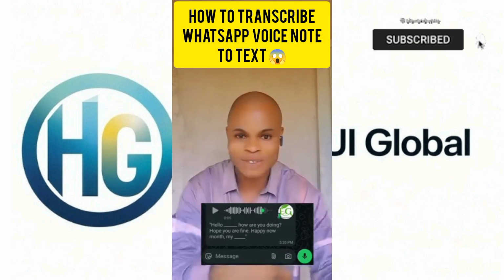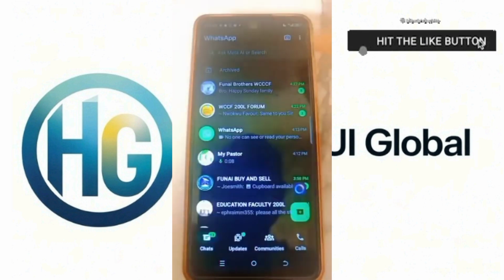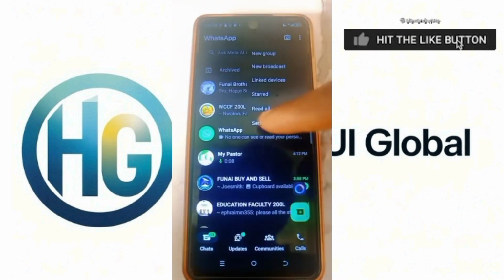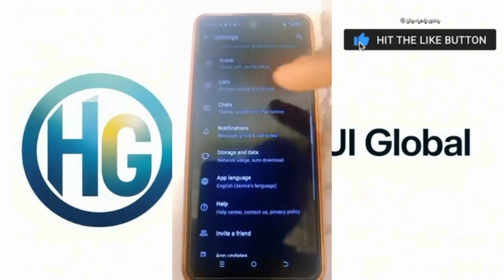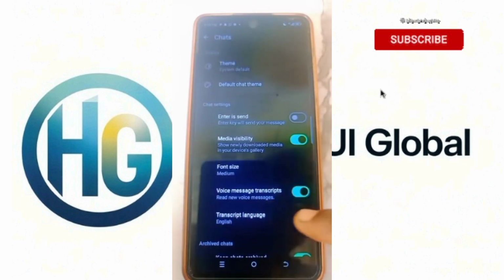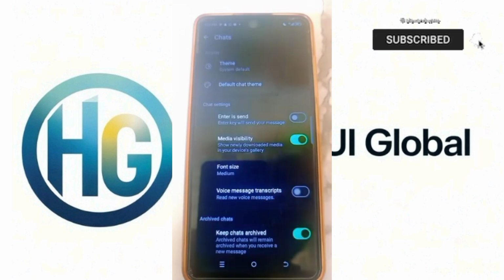BEST WAYS TO TRANSCRIBE WHATSAPP VOICE NOTE TO TEXT 2025' | (Step-by-Step Guide!) 😱🤳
📌 HOW TO TRANSCRIBE WHATSAPP VOICE NOTE TO TEXT (Step-by-Step Guide!)
Do you want to convert WhatsApp voice notes into text effortlessly? Whether you're a student, professional, or content creator, this quick tutorial will show you the easiest and most accurate way to transcribe voice messages into written words — in just a few taps! 🎙️📝

✅ In This Video You’ll Learn:
🔹 How to convert WhatsApp voice notes into text

🔹 The best apps and tools for voice-to-text transcription

🔹 How to transcribe without typing manually

🔹 Tips to improve transcription accuracy

🔹 Bonus: How to use this feature for productivity and accessibility!

🚀 Tools & Apps Mentioned:
✅ Google Keyboard (Gboard)

✅ Transcriber for WhatsApp

✅ Voicepop

✅ iPhone Live Text (iOS feature)
(Links and details in the pinned comment)

💡 Why Transcribe WhatsApp Voice Notes?
Save time by reading instead of listening

Keep records of important voice messages

Make communication easier for meetings, interviews, or lectures

Help people with hearing disabilities

🔔 Don’t Forget to:
📲 Share this with a friend who needs it

👉 How to Transcribe Audio to Text with AI Tools

👉 Top 5 WhatsApp Productivity Hacks